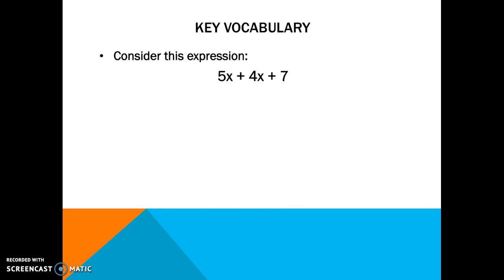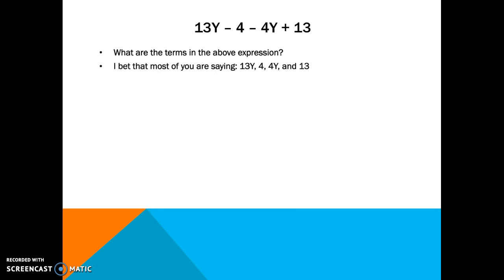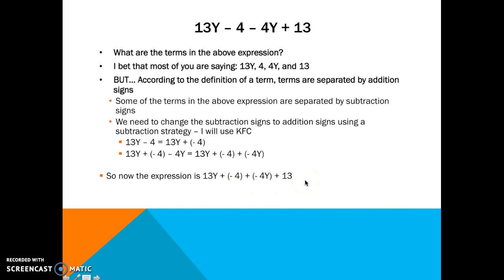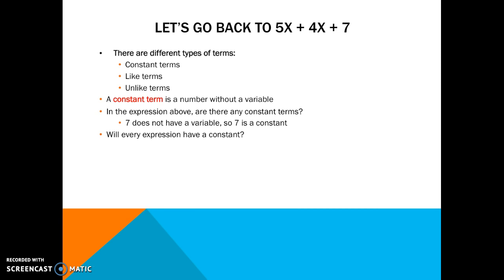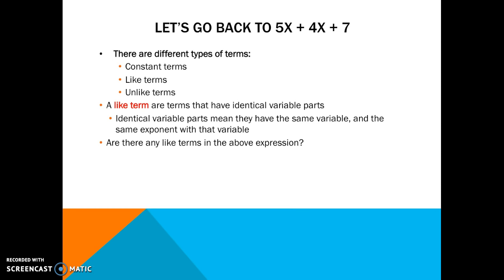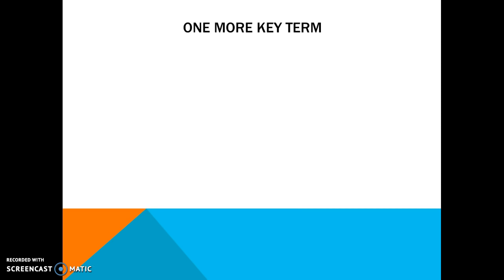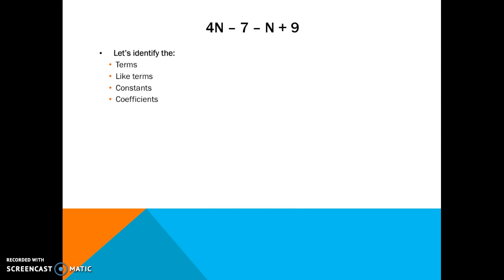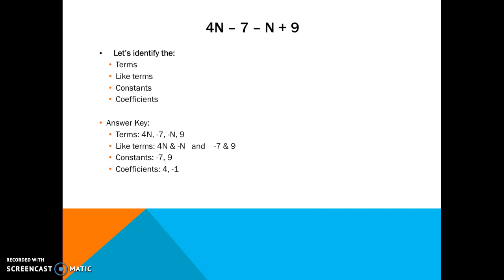16 - 17 Episode 3 - Simplifying Expressions